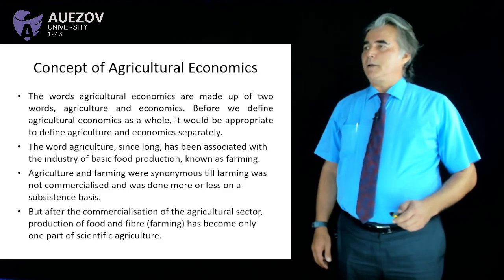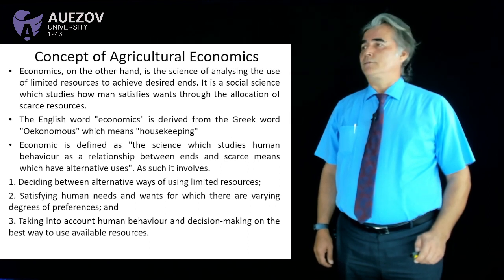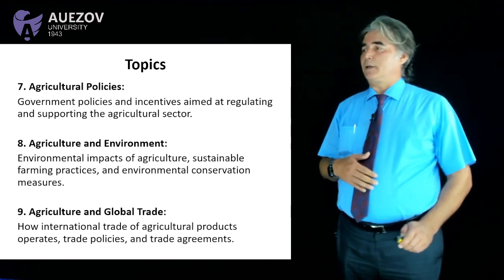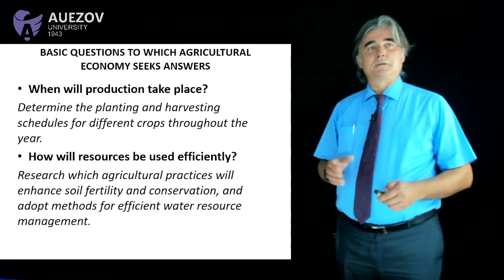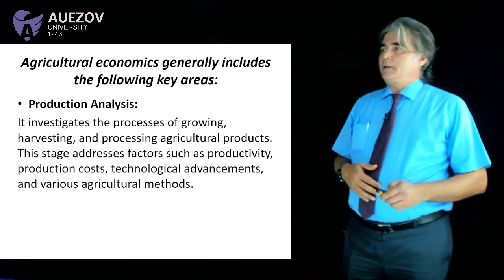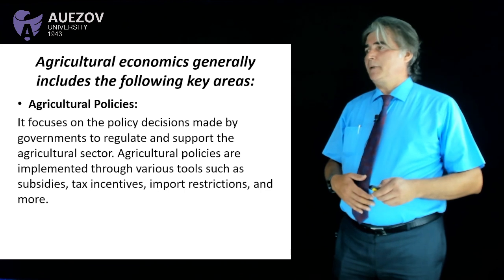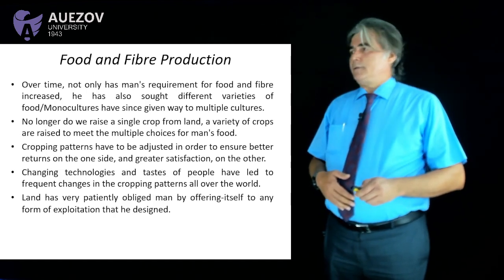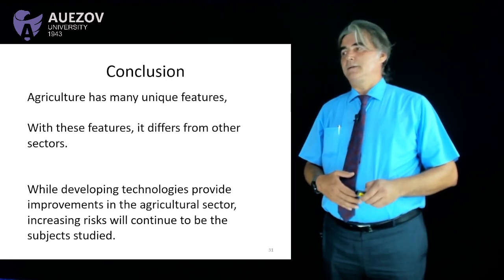Mevlüt GÜL - Agricultural economics, questions sought answers